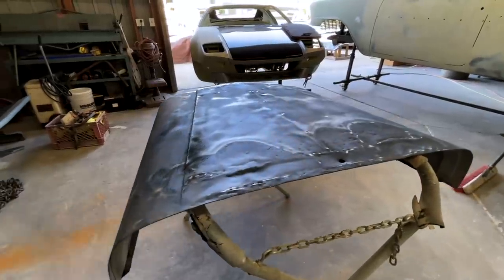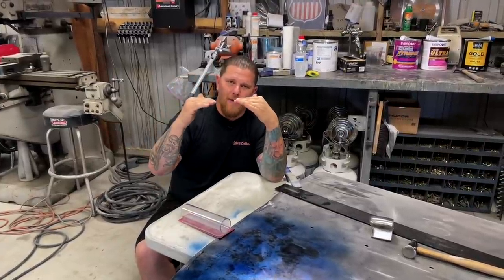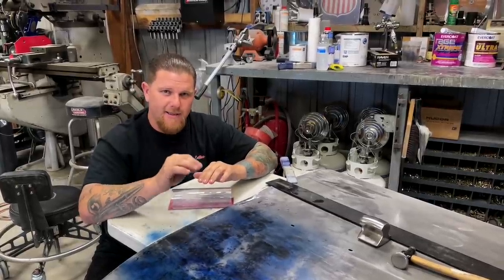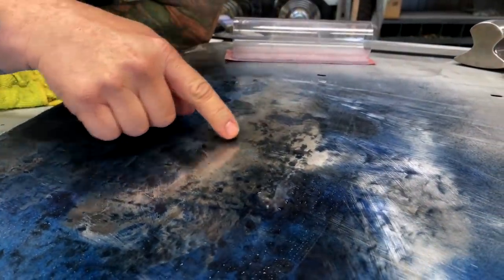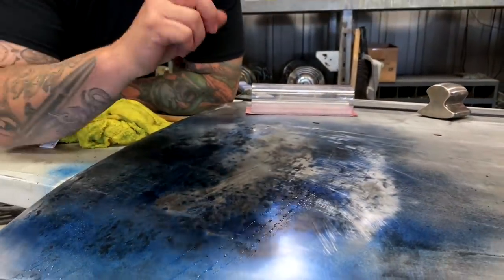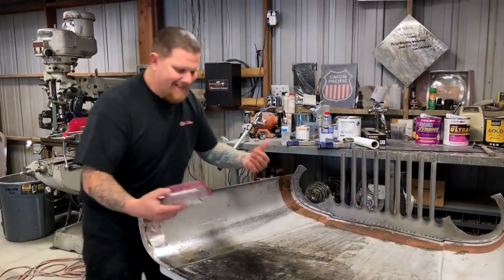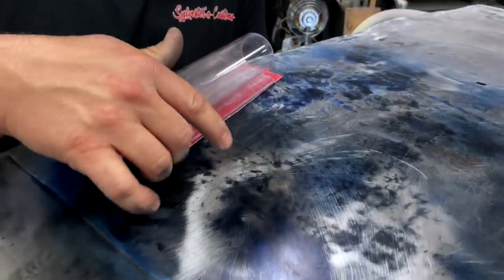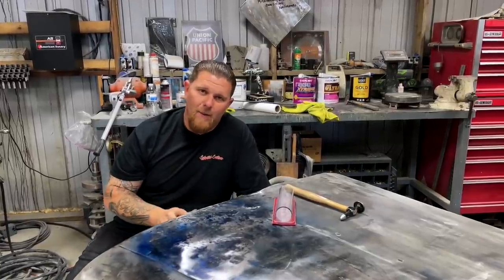Body Work Without Body Filler Ep.2 49 Willys Hood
Episode 2 of Body Work without Body Filler we go in more depth on how to metal finish your body panels. This episode will be mainly on Shrinking disc and how it's used in the process of metal working. We will break down some of the tips and tricks used to get your metal to a point where you are using little to no body filler. Here at Sylvester's Customs we are constatly trying to move forward in our skills and quality. Follow along and we hope you gain some new skills along the way.

Ken Sakamoto: (Tell Him Travis sent you)

Social Media and Vender Links

TooLs
Dollies
Light Toe
Heavy Toe

Hammers
Cross Chisel

Angle Grinder
Makita GA7011C 7" Angle Grinder